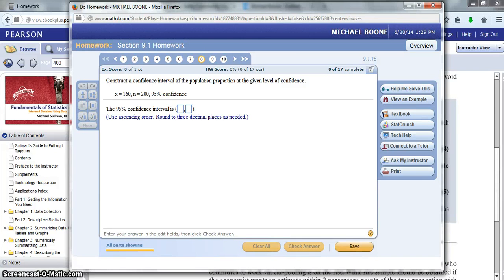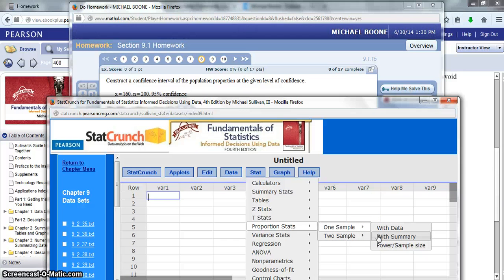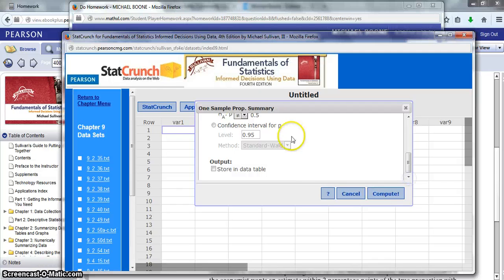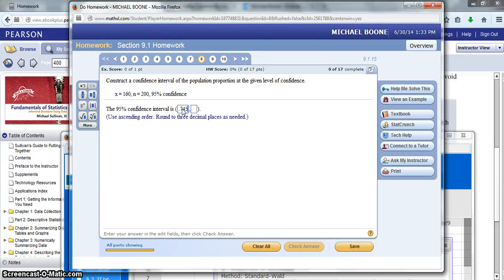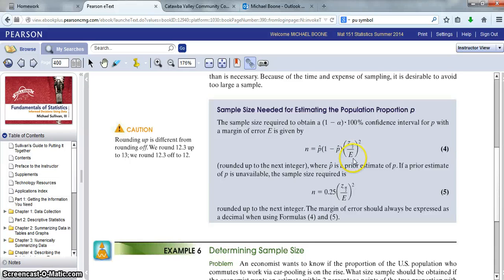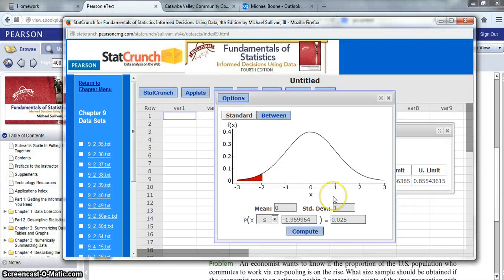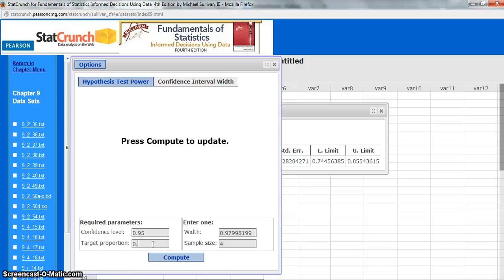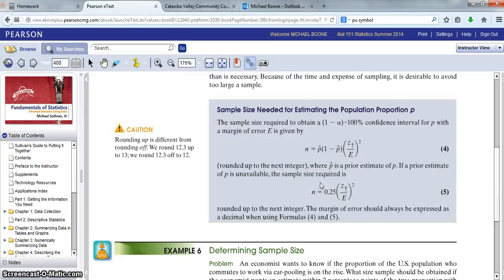CVCC Mat 151 Ch 9 Sect 1